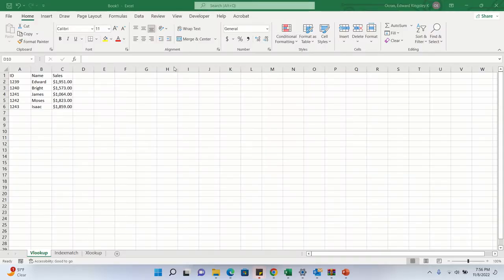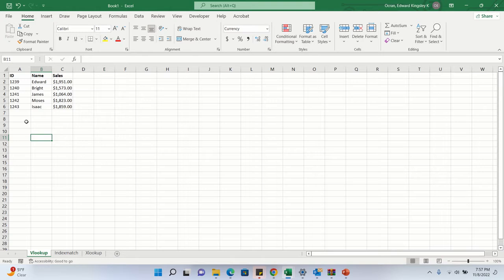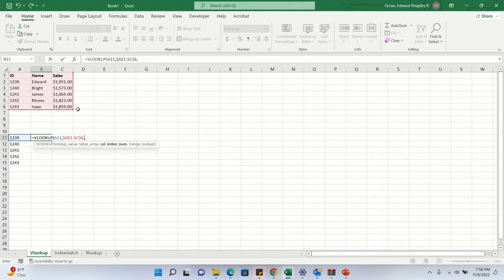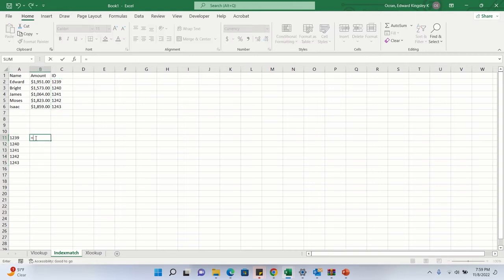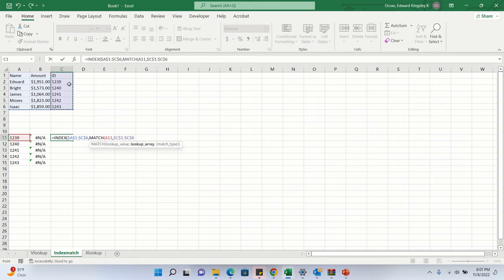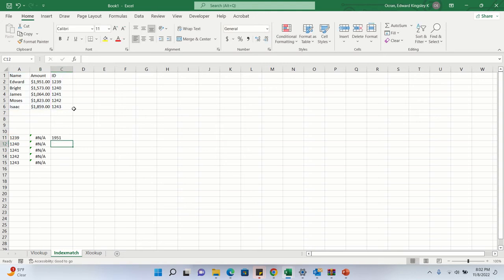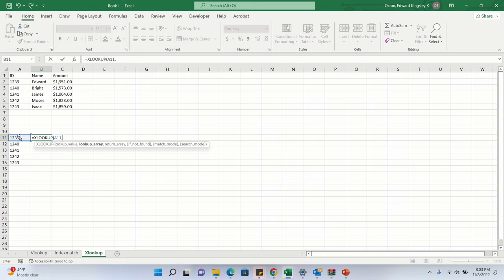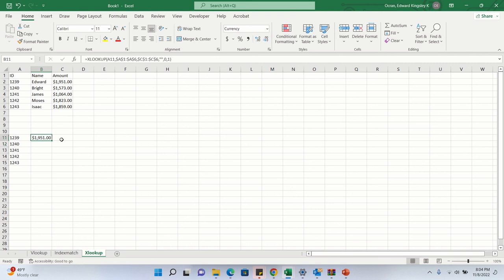Say No to VLOOKUP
This tutorial is to expose the weakness of the VLOOKUP function and suggest better functions like INDEXMATCH & XLOOKUP and how best to use them.